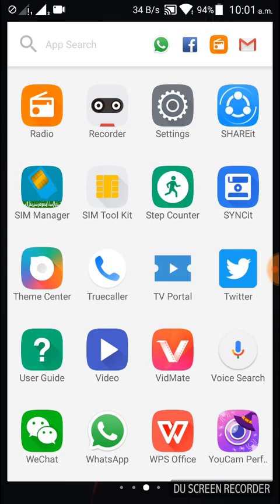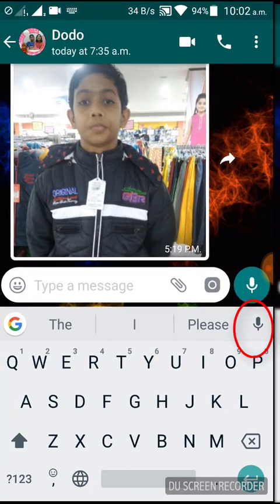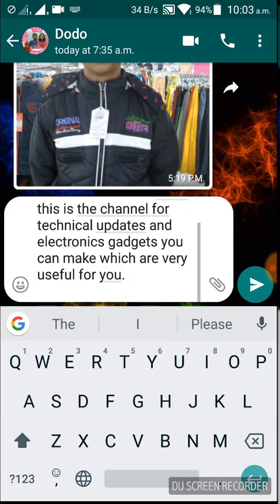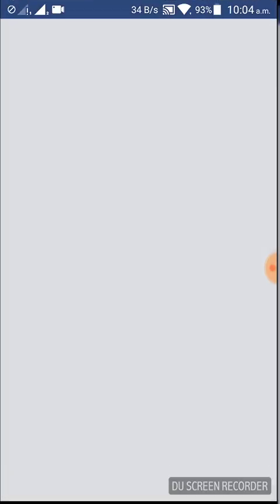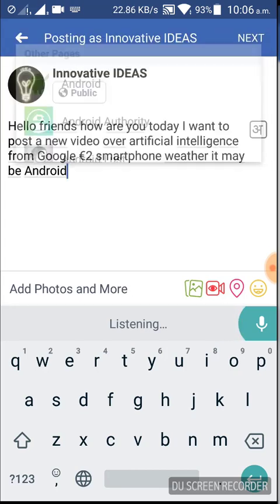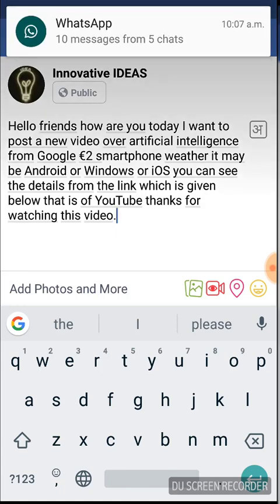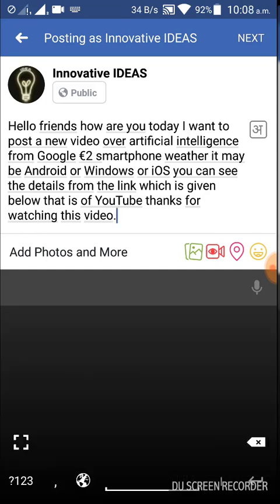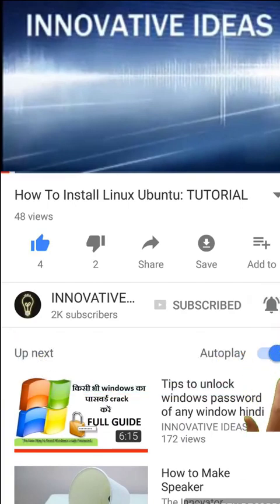Speech to text for your Smartphone iOS windows mobile|| Speech recognition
Speech recognition. This video guide shows you to how to use speech to text in your smartphone. You just dictate to your smartphone in whatsapp or facebook, it will write in your language.
Thanks to GOOGLE for this ARTIFICIAL INTELLIGENCE.
from INNOVATIVE IDEAS.

My Playlists are :

1. Tech Videos in English

2. Do It Yourself Electronics

3.DO IT YOURSELF COMPUTERS AND PRINTERS